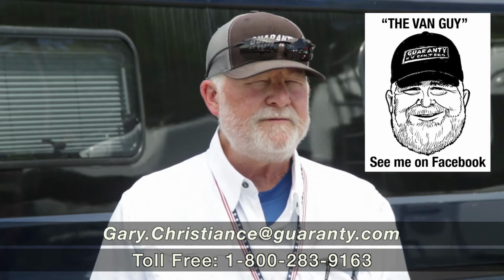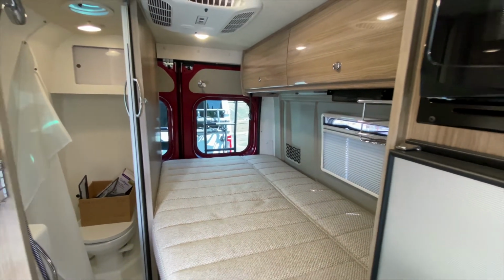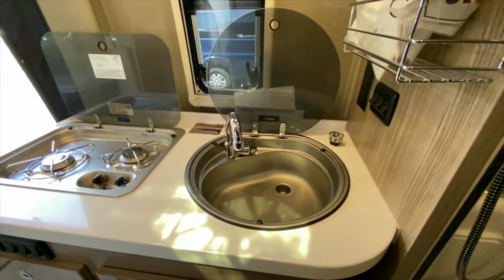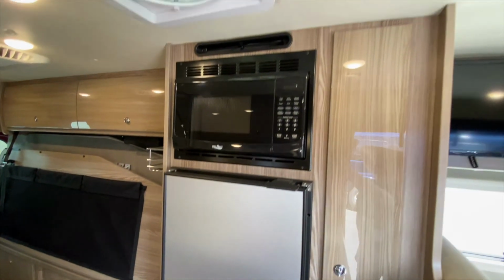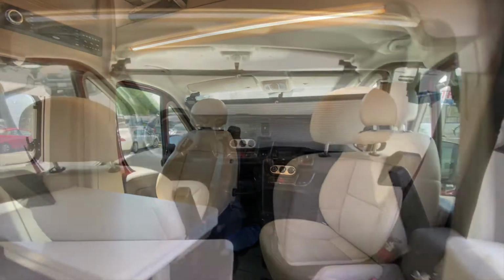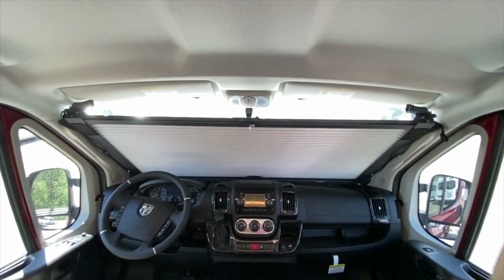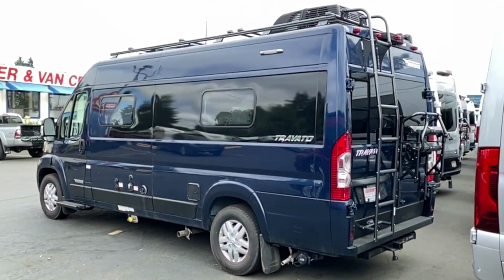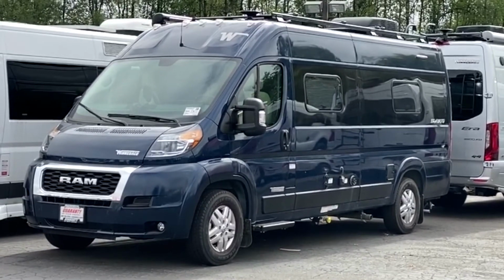2020 Winnebago Travato 59G Blue Class B Camper Van • Guaranty.com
Get ready for an adventure in a 2020 Winnebago Travato 59G. This Class B takes comfort to a whole new level and comfortably sleeps 4. Take your camping experience to the next level with the Travato Class B which offers plenty of conveniences like a Center kitchen with Pedestal Table, Front living area and Rear bathroom. Your journey only gets better in the Travato Class B which also features a stove with 2 oven burners, Mid-Size refrigerator, 1 TVs, a radio and more. This Travato 59G, has a GVWR of 9350 lbs . Other noteworthy capacity features include: 1 Black Water Holding Tank(s), 1 Fresh Water Holding Tank(s), and 1 Gray Water Holding Tanks. This Travato also contains 2 door(s), 1 awning(s) To learn more about the Winnebago Travato 59G, call Guaranty RV Trailer and Van Center at or visit us at 150 Oregon 99, Junction City, OR 97448.